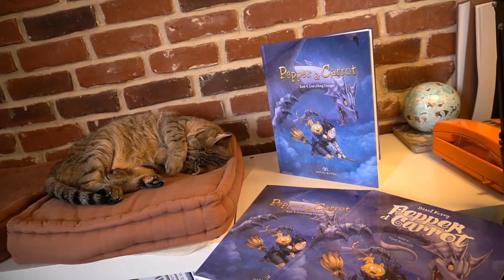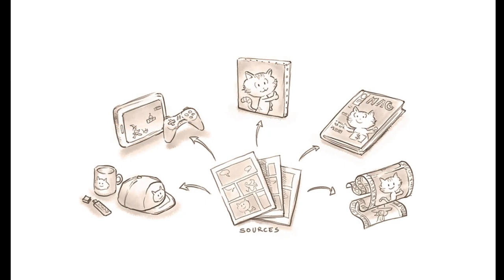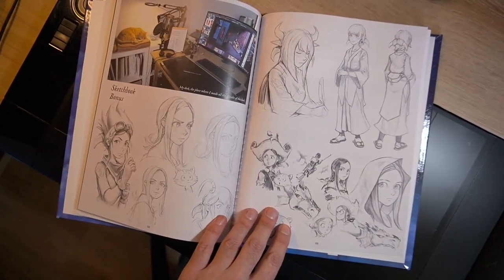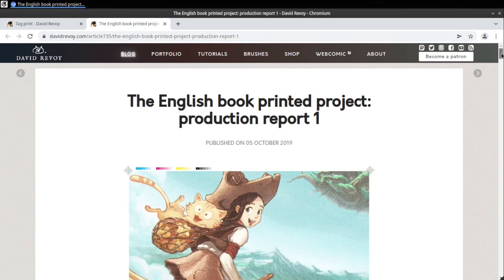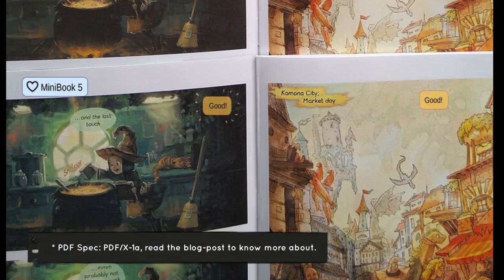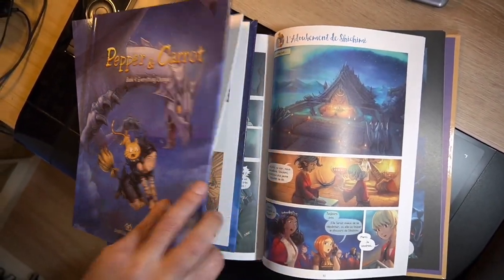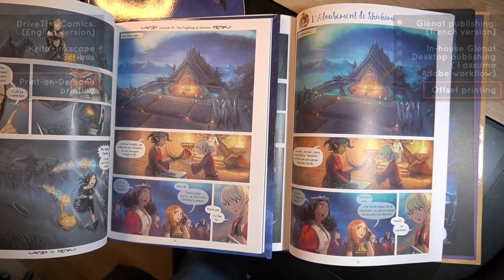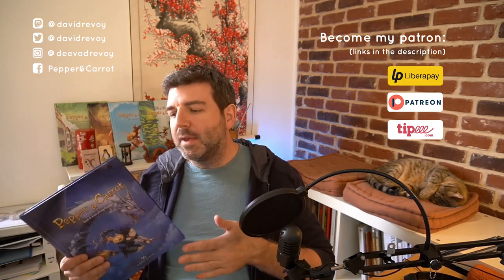VLOG: Pepper&Carrot book 4 is now available! 🎉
A VLOG to annunce the release of the book 4 of Pepper&Carrot: Everything Changes. The video describes the English version, Print-on-Demand, and what I made on it with Free/Libre and Open-Source Software. It's always a difficult excercice to make a self-promotional video, so I hope I kept it short and informative.

**Soundtrack:**
- Intro: Fabian Measures - Hanami (CC-By)

Edited with Kdenlive 21.04 on Kubuntu Linux 20.04